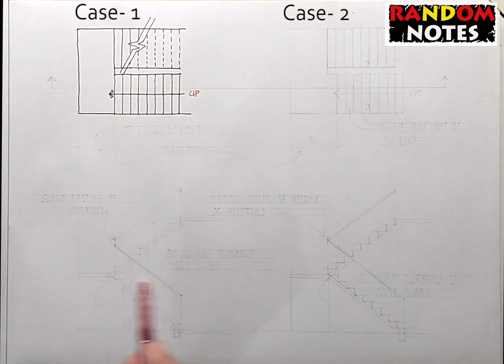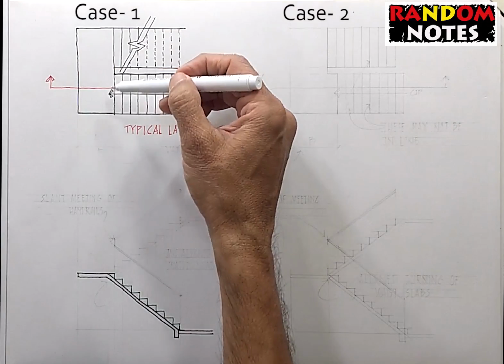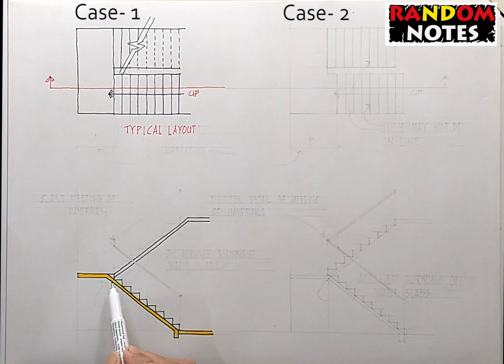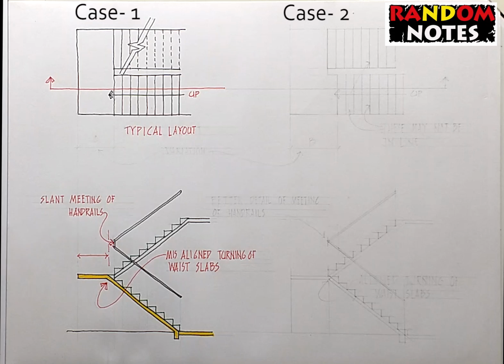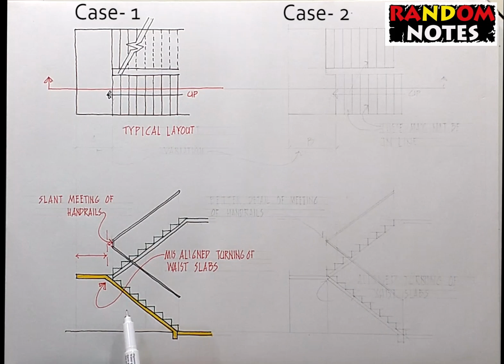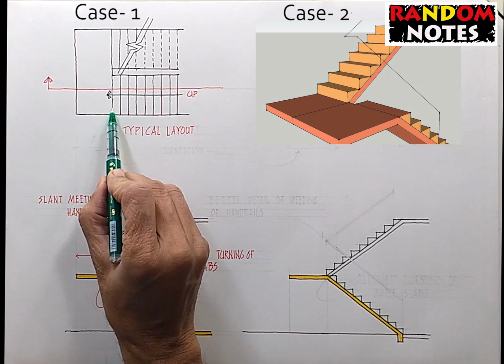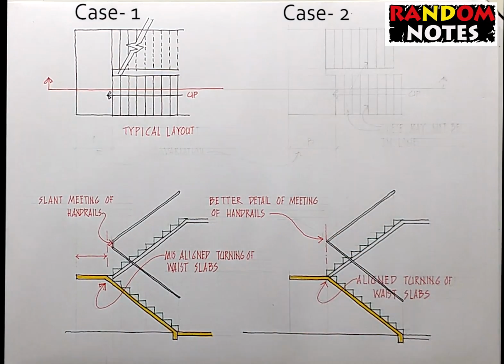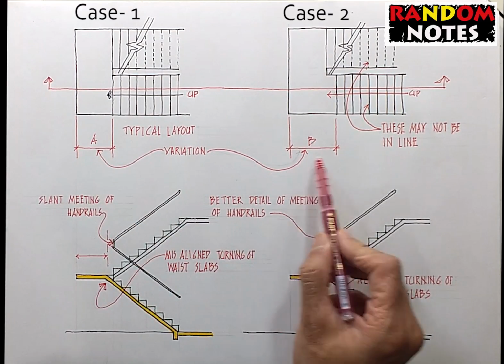STAIRCASE-2 Detailing Dog Leg Staircase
Dogleg staircases are drawn in typical way, taking parallel lines in plan.
The video explores the implication of the same.